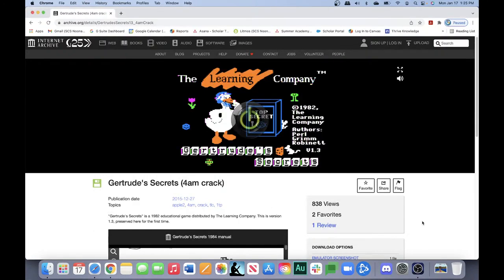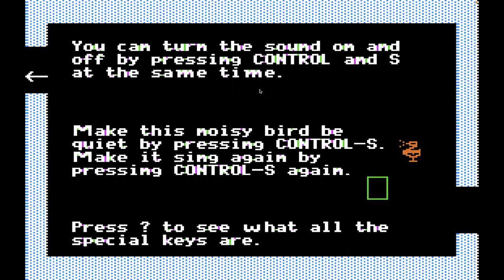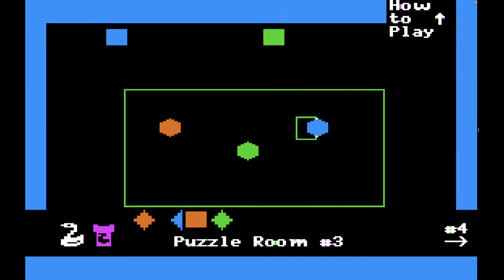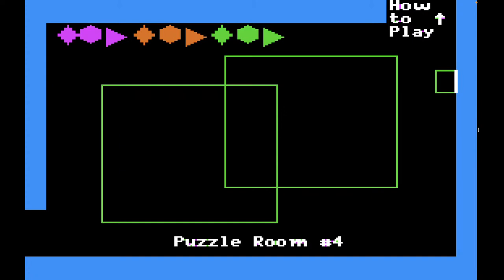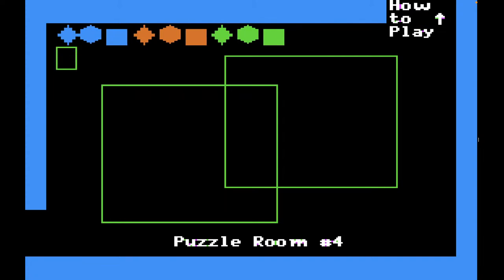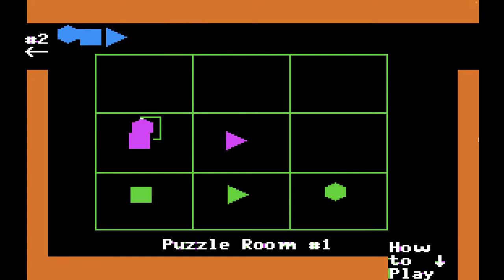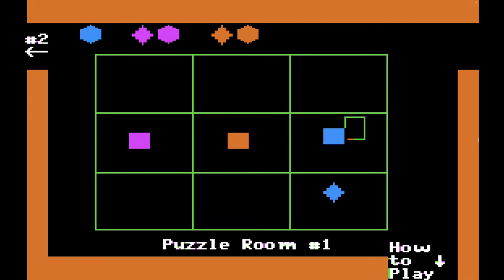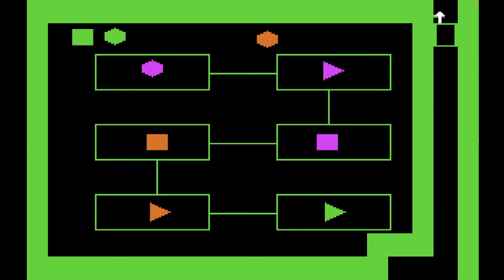Logic Games: Gertrude's Secrets Playthrough (Apple II Version)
I play through the vintage logic puzzle game "Gertrude's Secrets" for the Apple II, the game that turned me into a logic teacher!